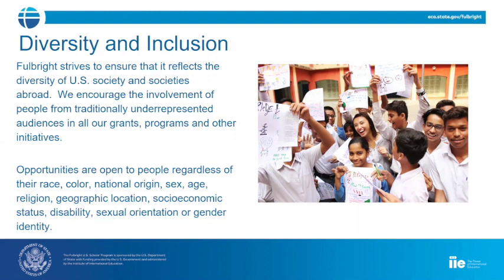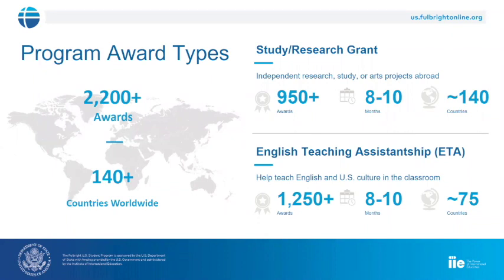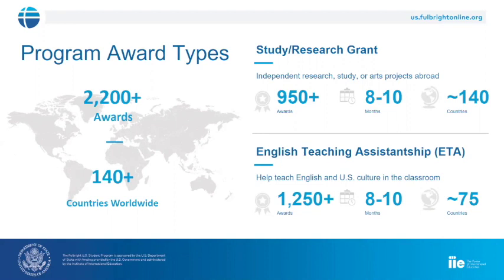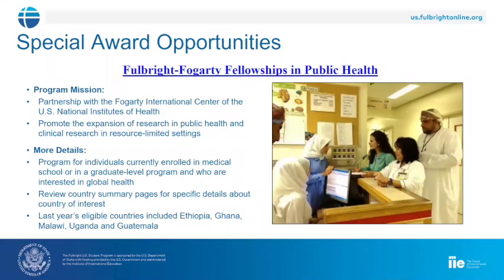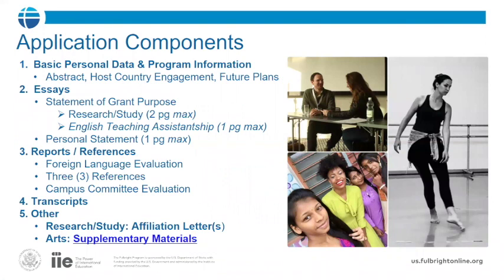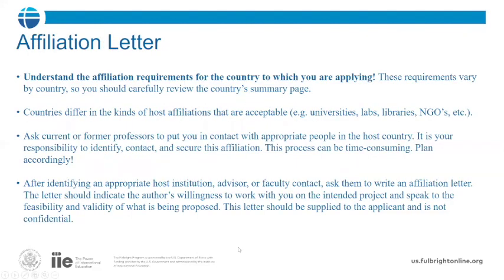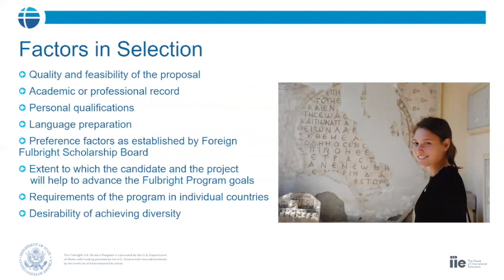U.S. Student Fulbright Program